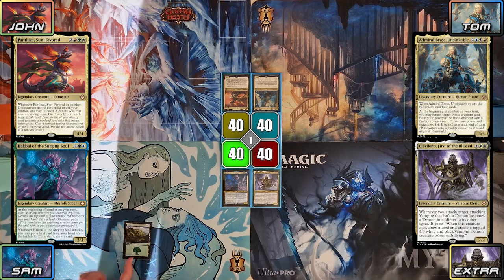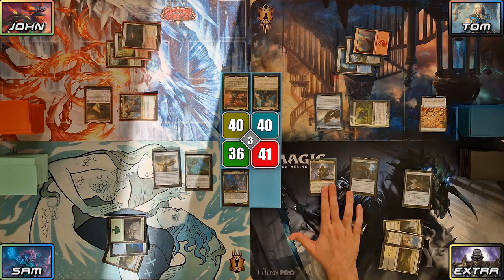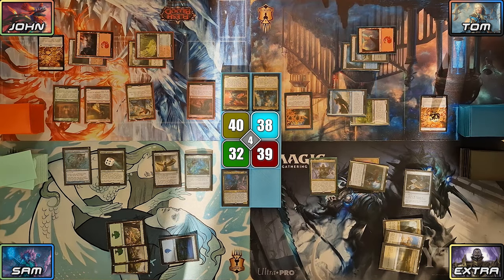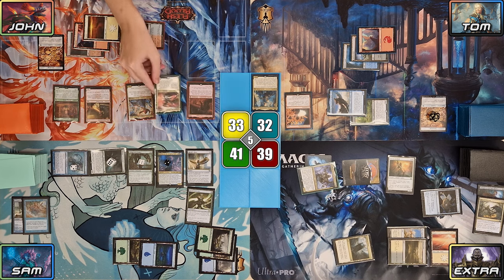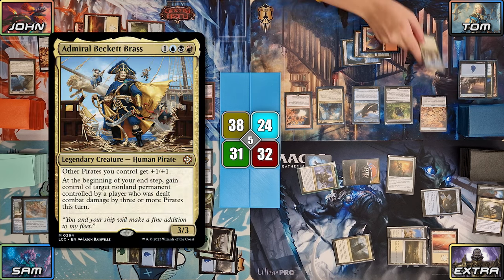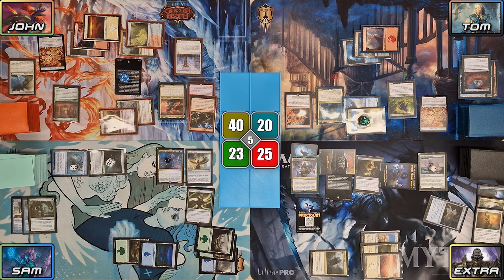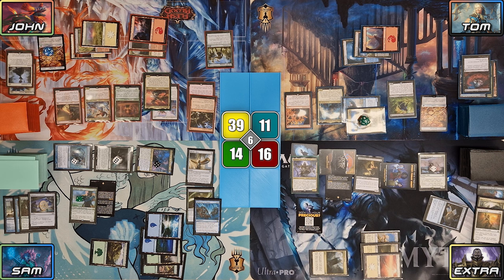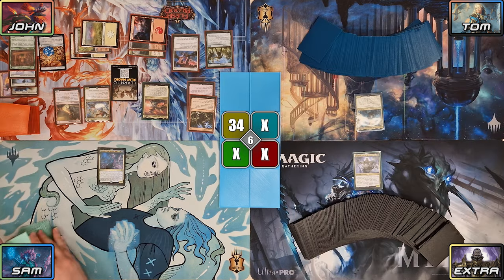Pantlaza \/ Hakbal \/ Clavileno \/ Admiral Brass | The Lost Caverns of Ixalan EDH / Casual Commander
Ahoy mateys the new commanders from Lost Caverns of Ixalan have come aboard, lets us see what kind of action they can bring in this first of many commander showcases from the newest set.

Workers:

Recording Setup: Timmy & Tady
Script: Bear
VA: Tady
Video Editor: Tady
VFX: Tady